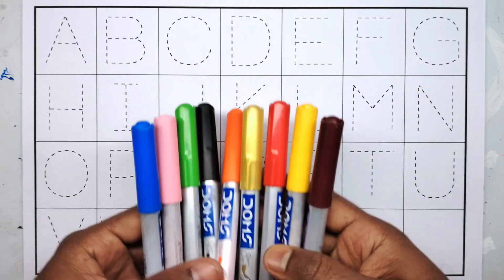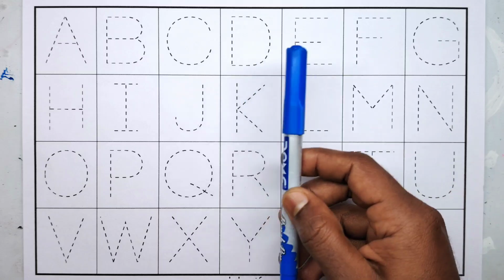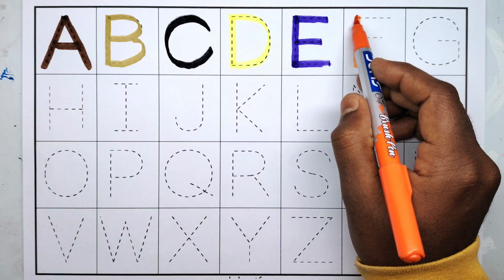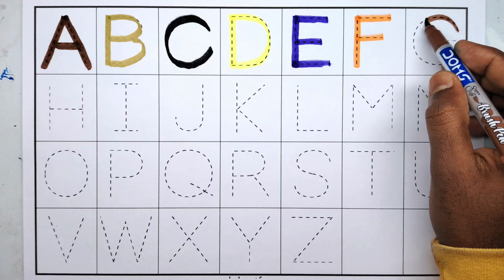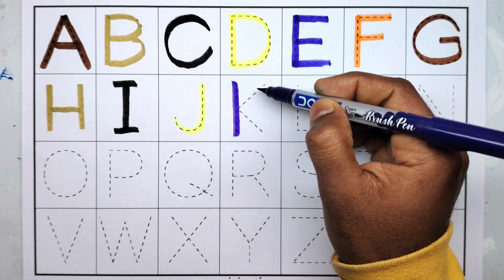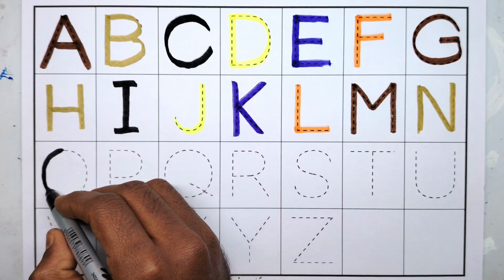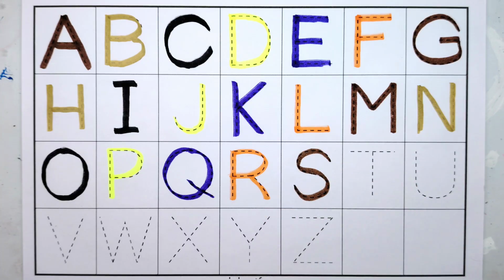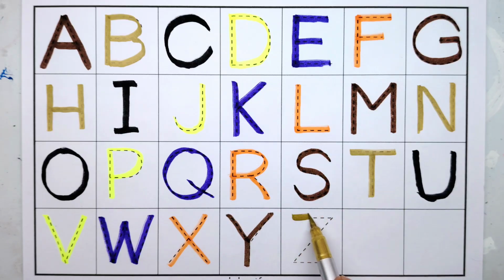Learn Abc | Alphabet Learning for kids | Nursery Rhymes & Kids song | Counting 1 to 100, abcd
The alphabet is written in many different ways. This video will show you how to write the alphabet in various styles of fonts, expanding your creative options for lettering

Learn Abc Alphabet Learning for kids ,Nursery Rhymes & Kids song ,Learn abcd ,Toddlers learning ,A to Z, Kids rhymes ,How to writing abc ,ABC English for Kids ,Learn Counting 1- 100 ,Counting 1 to 100, abcd ,alphabet , Counting ,123 .

These videos are geared towards children ages 3 to 7 years old. Research shows that children's attention span is between 10-20 minutes during these years and low stimulation quality programming is important in the early years if you choose to allow screen time for your child. Primary Study Class tries to abide by this research and bring quality programming into your home.

Learn to count, alphabet a to z, One two three, ABC, 1 to 100 counting, ABCD,123-123 Numbers.Alphabet, ABC song, ABCD, A to Z, Kidsrhymes, collection for writing alongdotted lines for toddler. ABCD Alphabets and numbers counting 123.Shapes for kids and Toddlers.ABC nursery rhymes.Learn to count, One two three